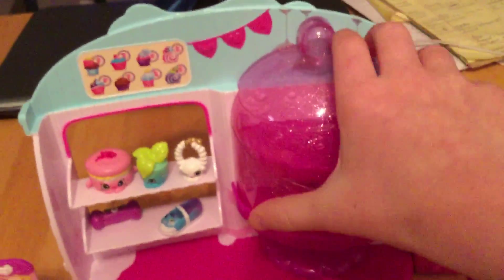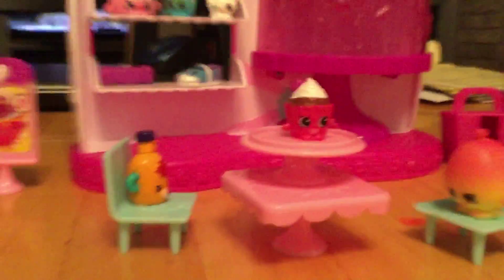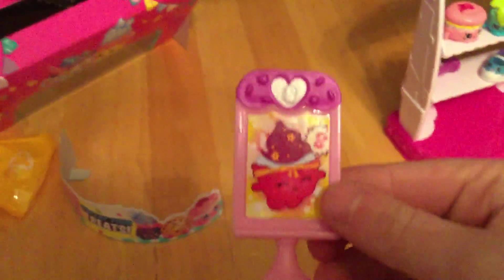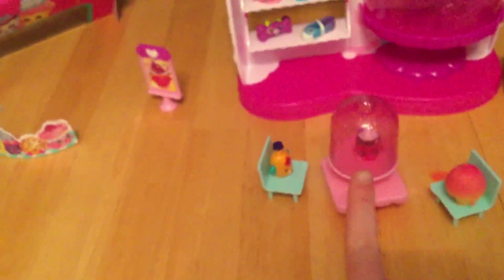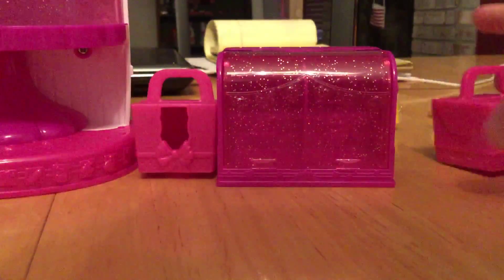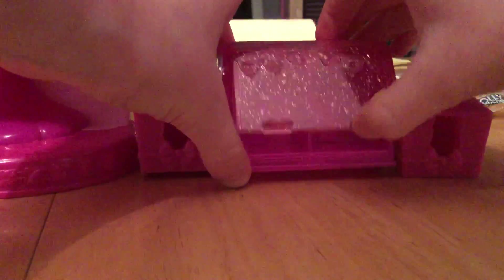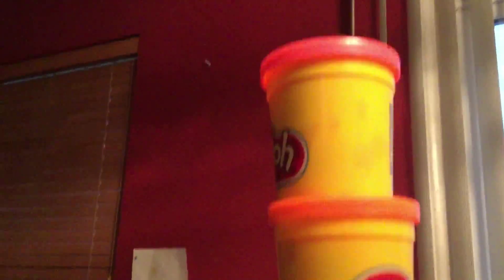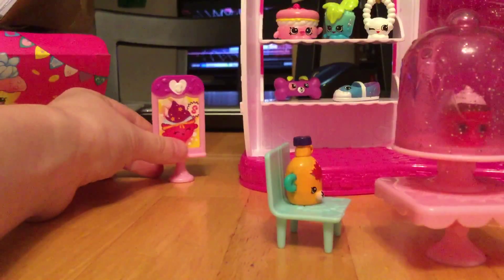Shopkins Unboxing Part 2!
I hope hat you liked part 2 of my Shopkins Unboxing! BYEEEEE! 😋 👍🏻 👌🏻